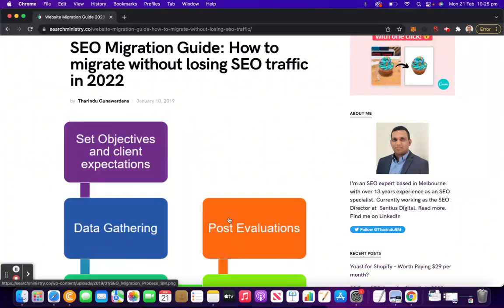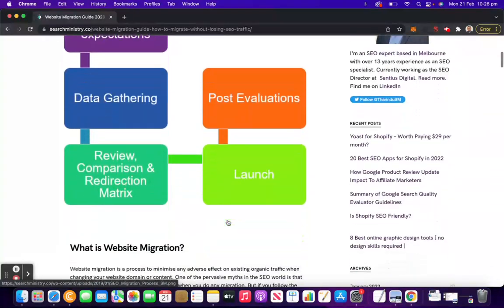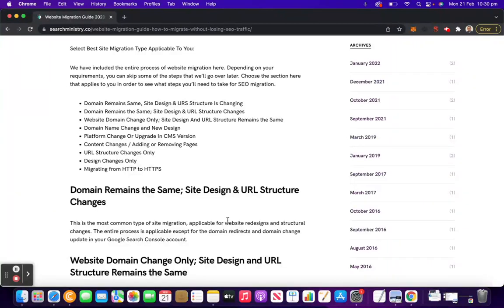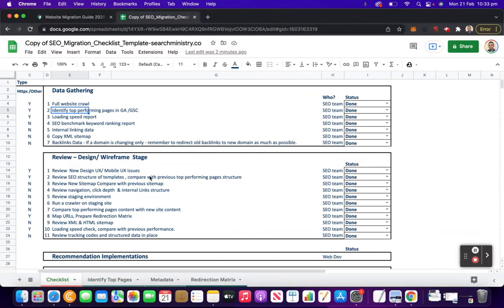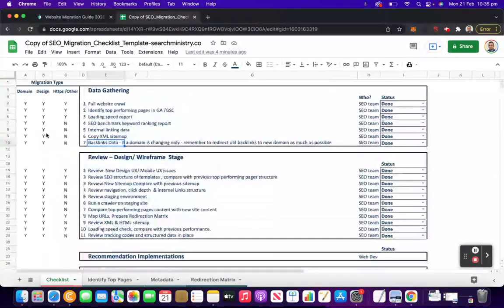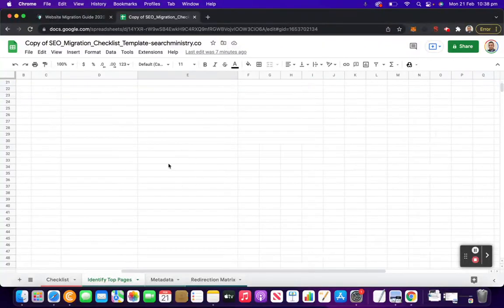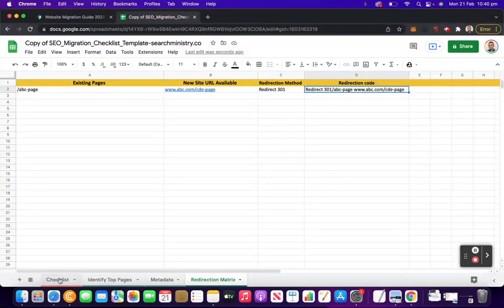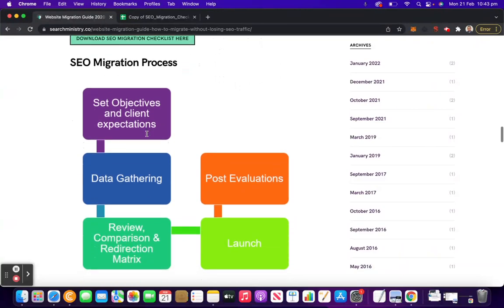SEO Migration Guide: How to migrate without losing SEO traffic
Website migration is a process to minimise any adverse effect on existing organic traffic when changing your website domain or content.This video is to explain on how to migrate without loosing organic traffic and steps you need to take.